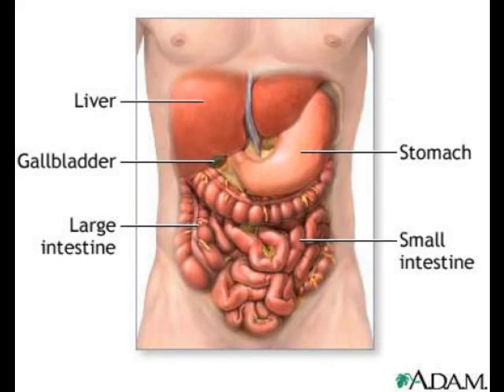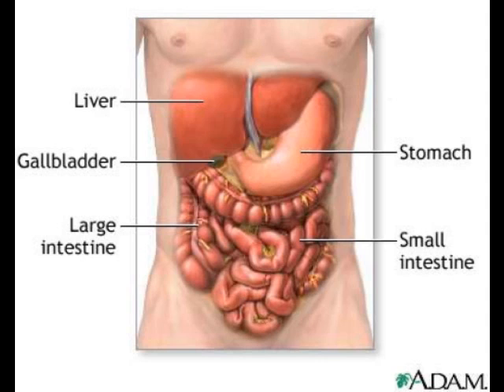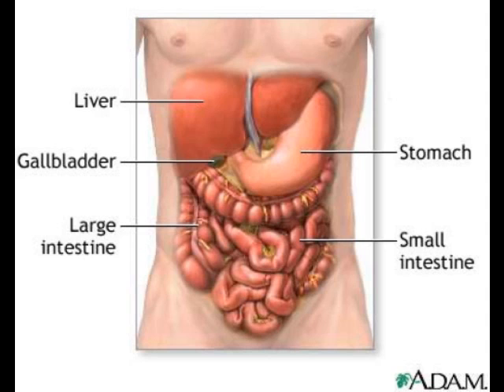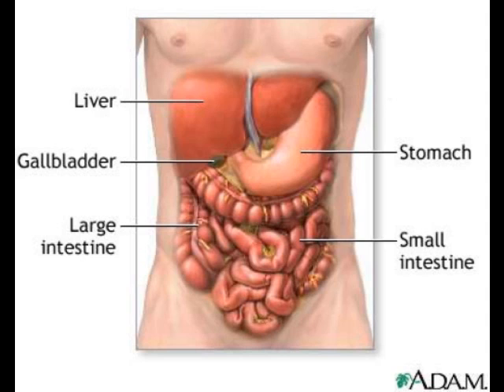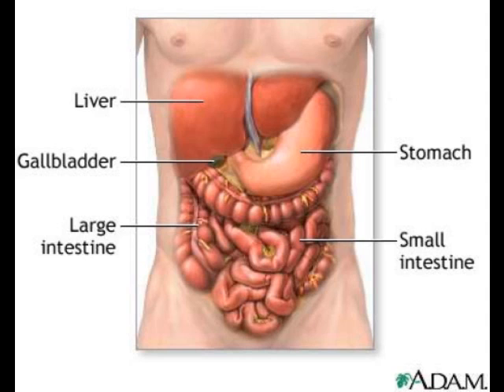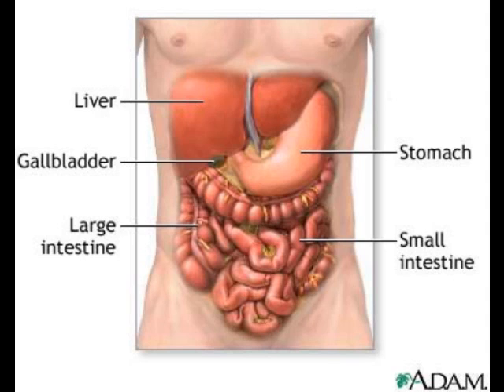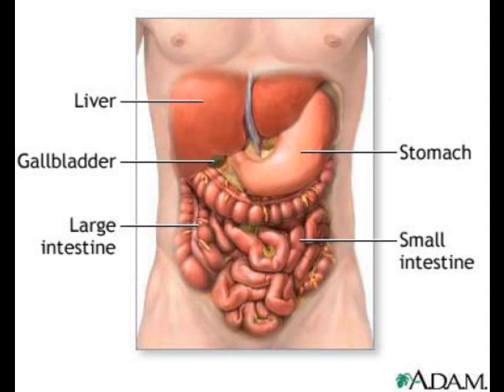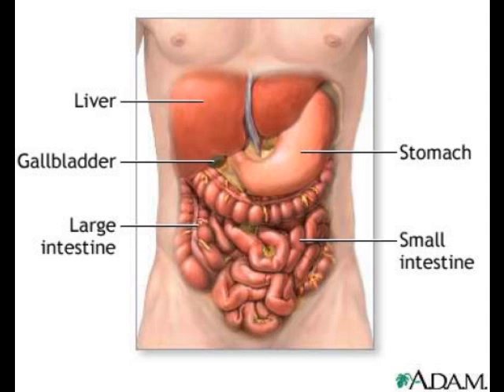How digestion works stomach small intestine large intestine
How digestion works stomach small intestine large intestine Where does food go?  Anatomy and physiology of the digestive system?  What I eat what happens?  Where does drink go?  Where does my liver and gall bladder sit?